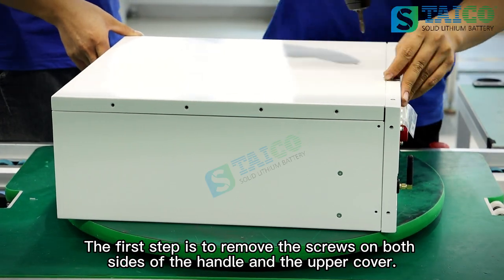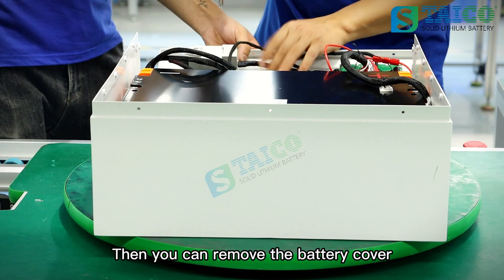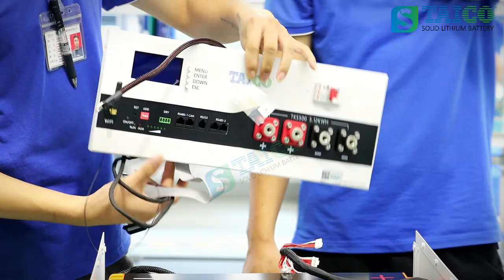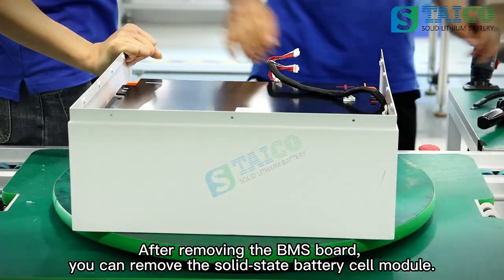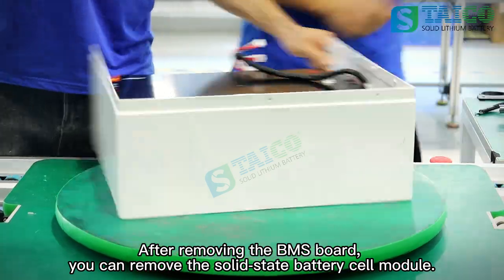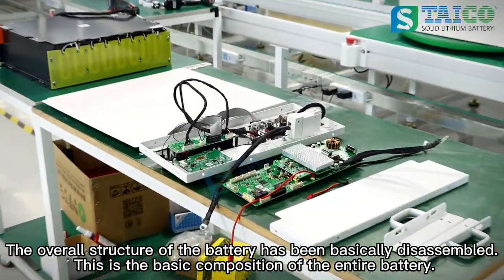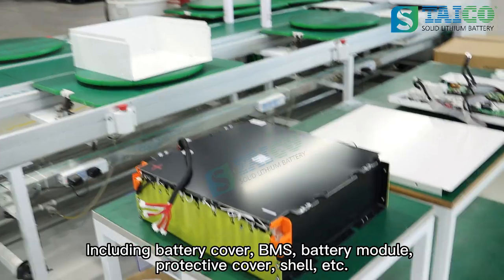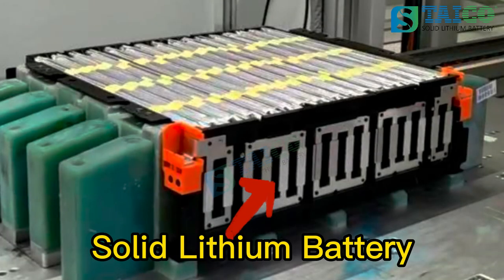TAICO Rack mounted energy storage battery 48v home energy storage system